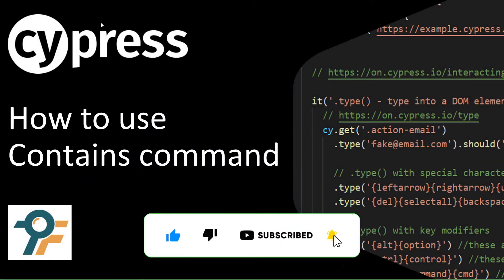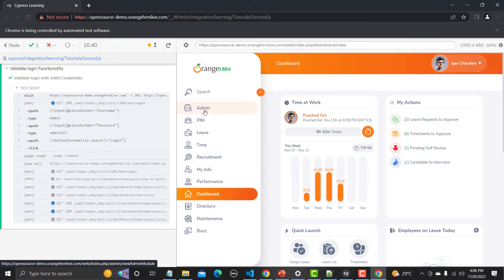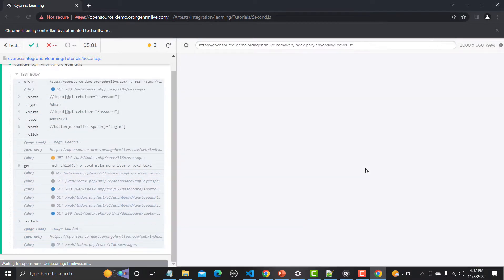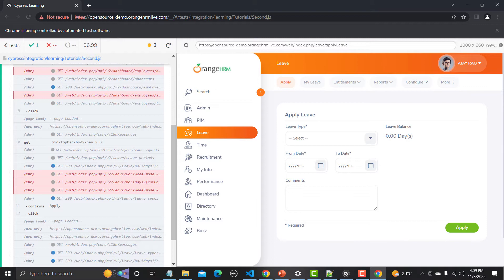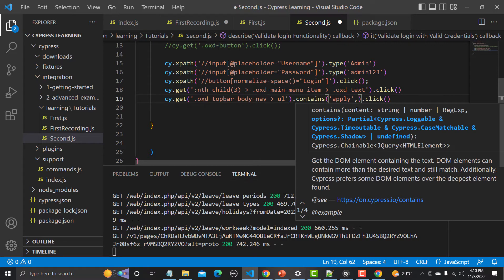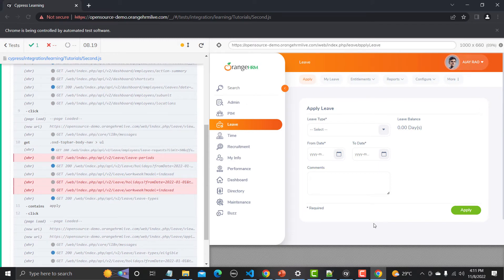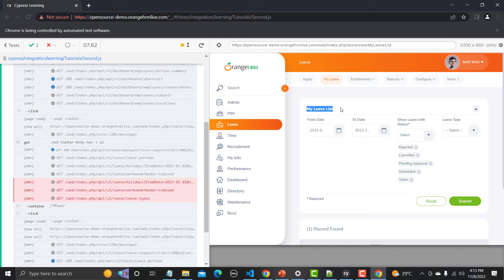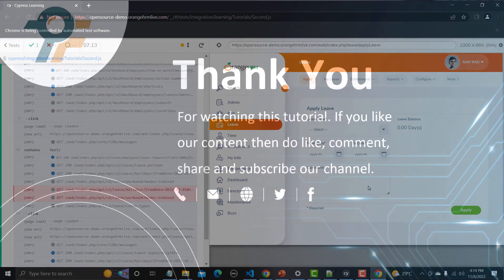Cypress tutorial #8 | Locating Elements Using Contains Command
Cypress tutorial 8 - How to locate element using contains command
Welcome to Cypress Tutorial #8, where we will dive into using the Contains command to locate elements based on text. In this detailed tutorial, you'll learn how to efficiently locate and interact with elements in Cypress, even when you only know part of the text.

Timestamps:

00:00 - Introduction
We kick off this tutorial and introduce the concept of the Contains command in Cypress.

00:17 - What is the Contains Command?
Learn how the Contains command helps locate DOM elements based on text.

00:36 - Demo Setup: Using the Contains Command
Start by setting up a new Cypress test using a sample script from our previous tutorial.

01:02 - First Test Execution
Watch the first test execution to see if the script works as expected on the HRM live website.

02:29 - Locating Elements Using Text
We walk through how to locate the "apply leave" link using the Contains command in Cypress.

03:02 - Case Sensitivity in Cypress Contains Command
Explore how the Contains command is case-sensitive by default, and how to handle this issue.

05:15 - Case Sensitivity Solution
Learn how to use the matchCase property to make the Contains command case-insensitive.

06:40 - Advanced Use Case: Using Regex with Contains
We explore advanced scenarios where we use regular expressions (regex) with the Contains command to locate elements.

09:03 - Final Test Execution and Results
Watch the final execution where we test the Contains command and verify if it correctly locates the "Apply Leave" section.

10:00 - Conclusion & Next Steps
Wrap up the tutorial and preview the next steps in your Cypress Testing journey.

This tutorial is perfect for beginners who want to learn Cypress step-by-step and start automating their web applications using Cypress.io. Whether you're new to Cypress testing or looking to improve your automation skills, this video will guide you through the process in detail.

Key Topics Covered:
Cypress tutorial for beginners
Using the Contains command to locate elements based on text
Handling case sensitivity issues with Cypress commands
Using regex with Cypress to find elements efficiently
Best practices for Cypress automated testing
💬 Join the Discussion: